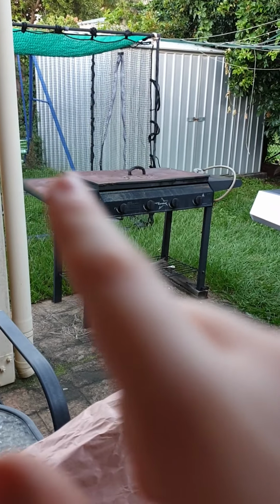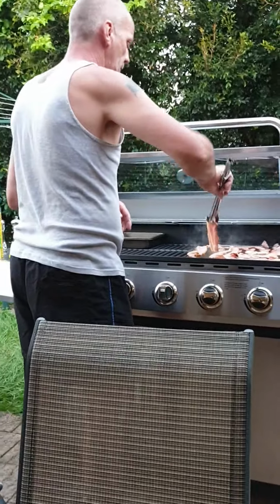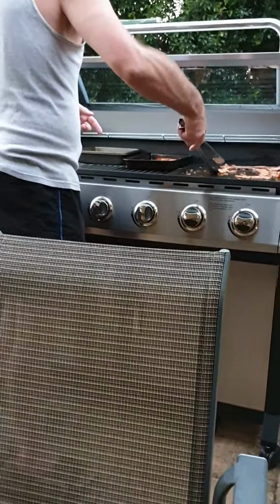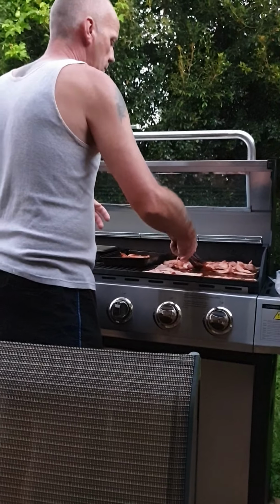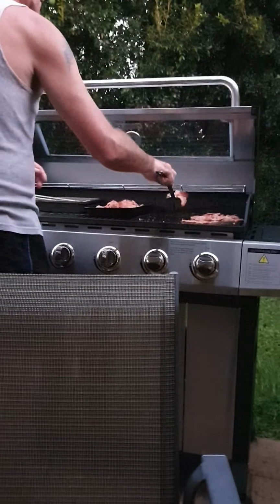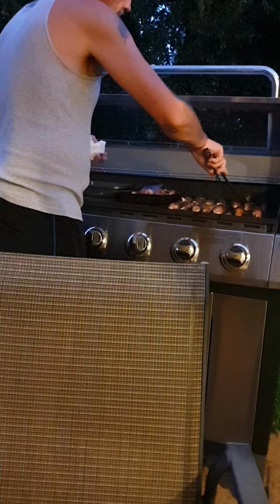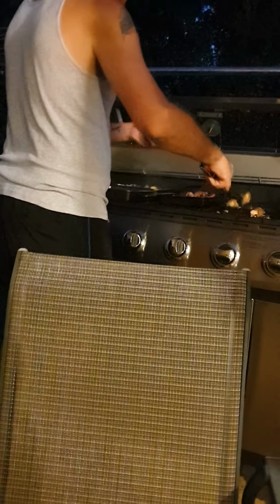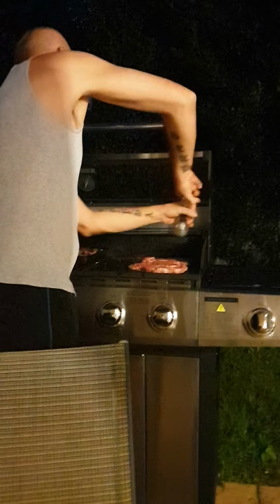BBQ time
Time to test the new BBQ